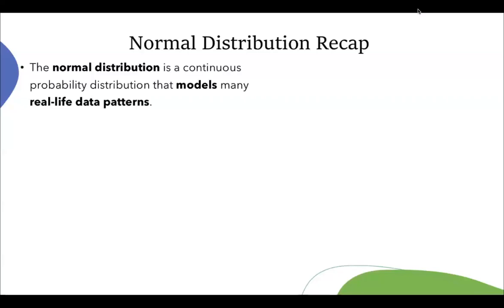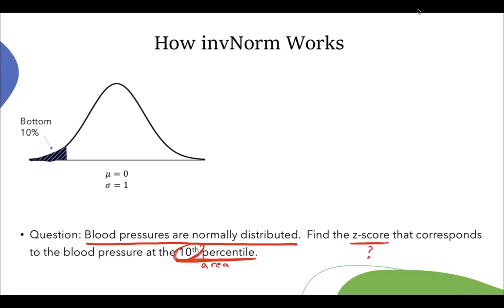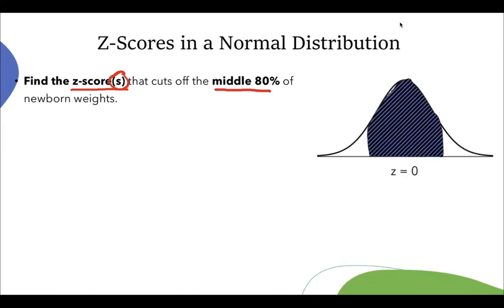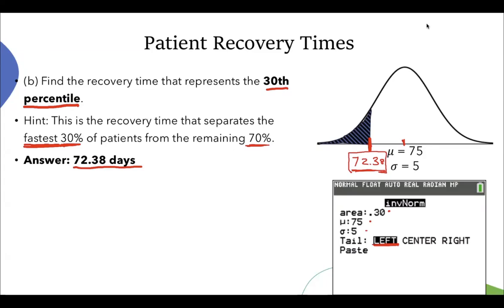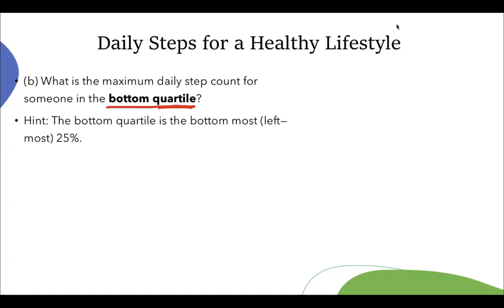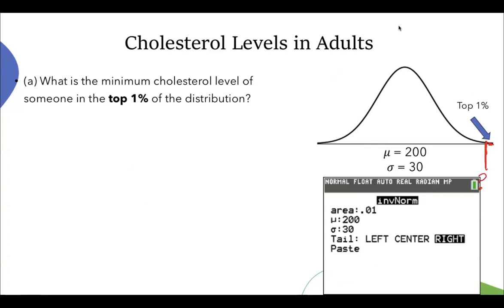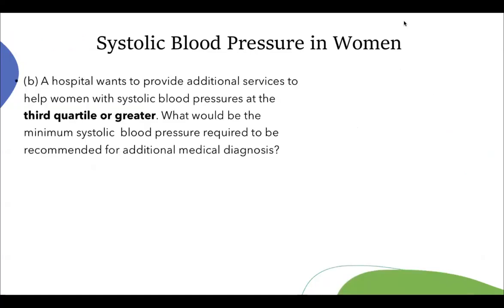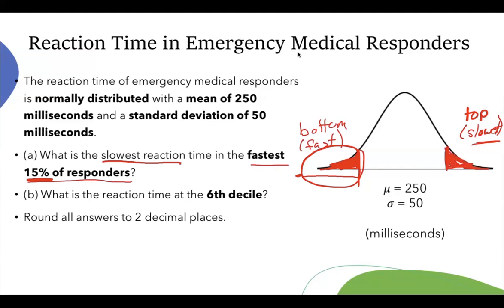12 Continuous Probability Distributions 3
invNorm to find z-scores
invNorm to find raw scores
Using invNorm with a percentile rank
invNorm questions using quartiles/deciles